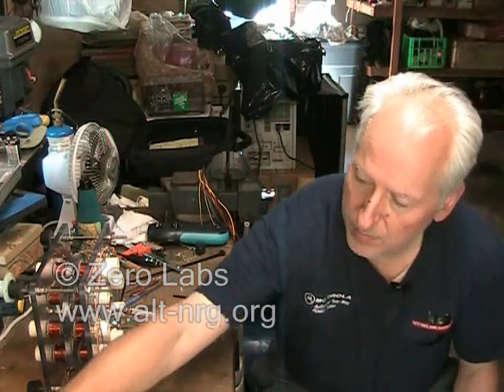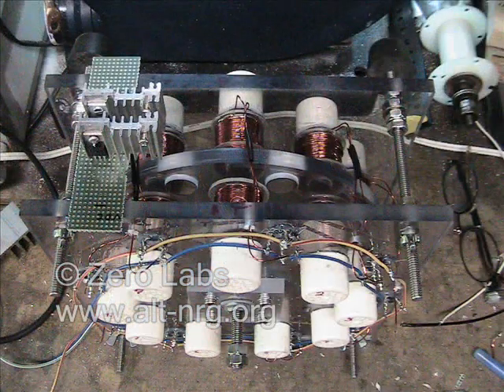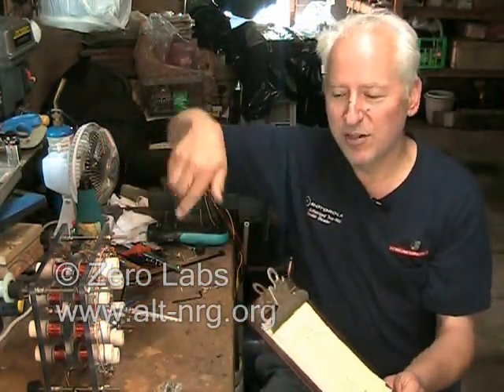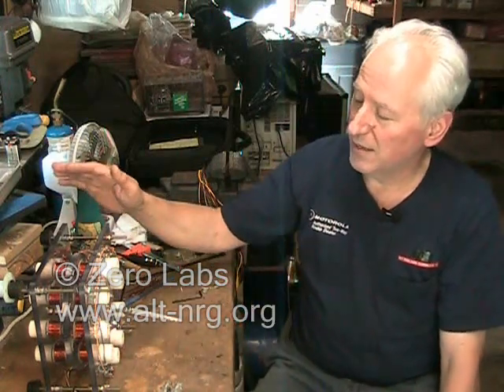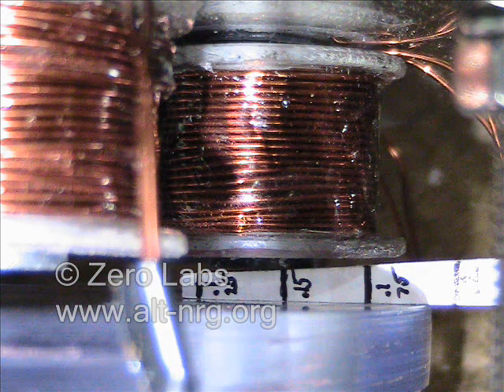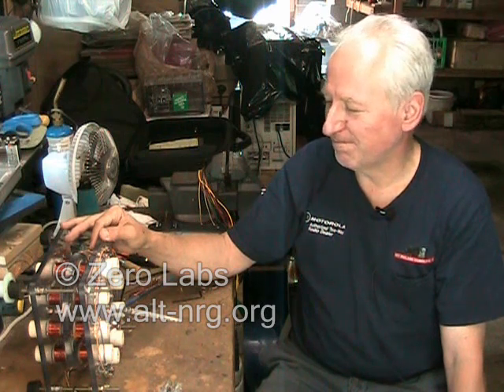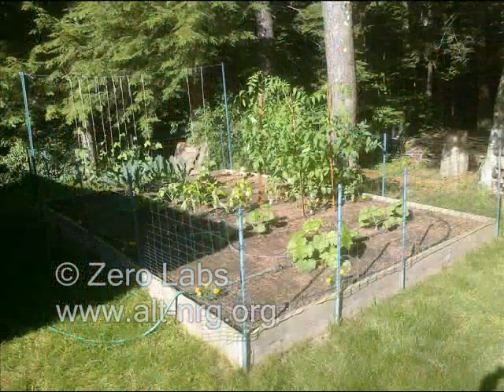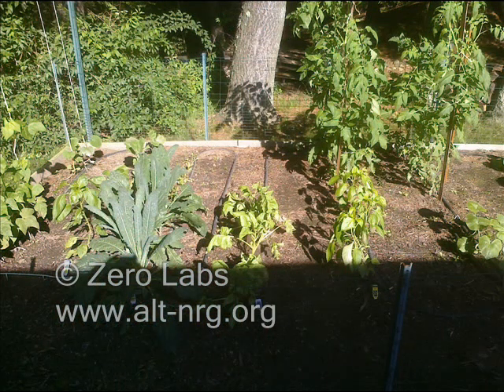#286 Muller Motor driver circuit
Finished most of the coil sets. Starting the driver circuit.